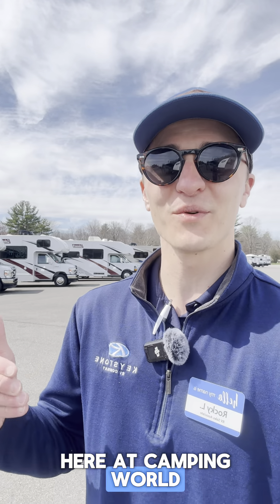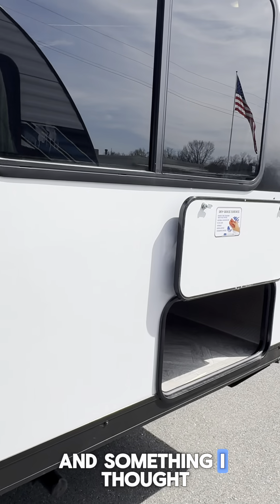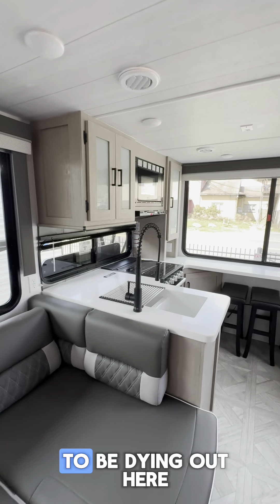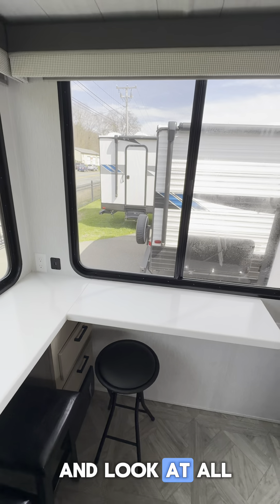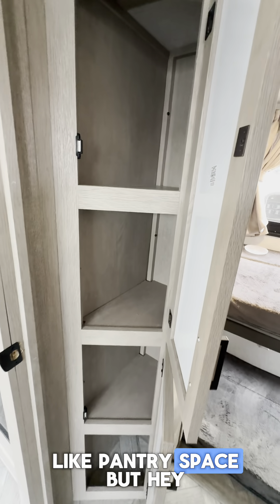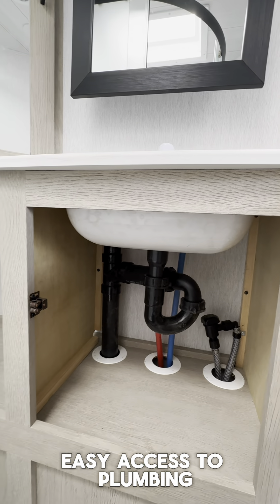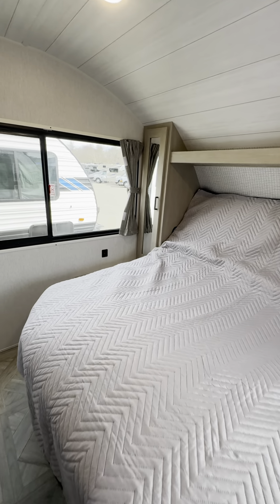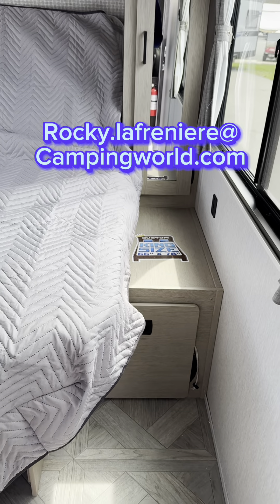2024 Salem 24VIEW - Walk Around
Check out this sweet camper from Salem!

This is the 24View model let me know what you think!